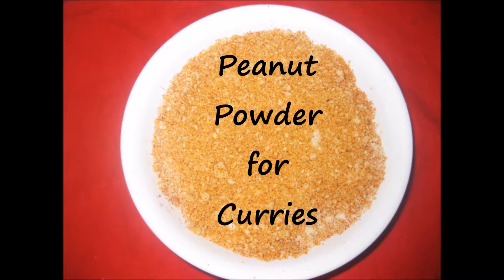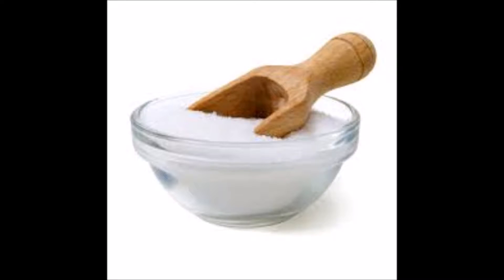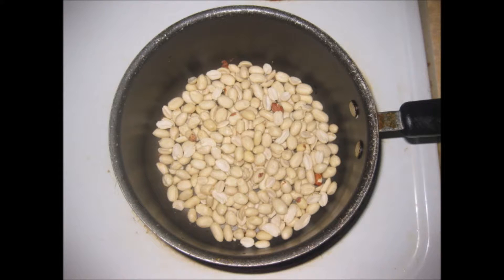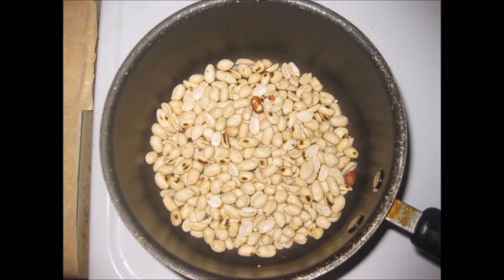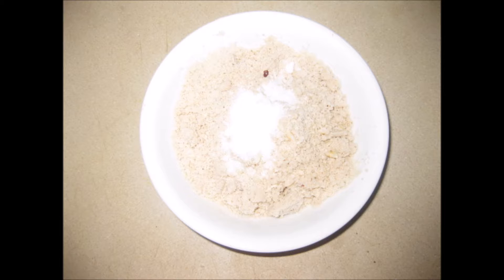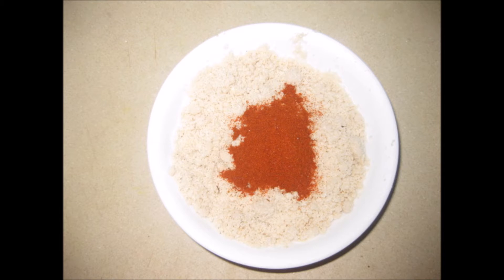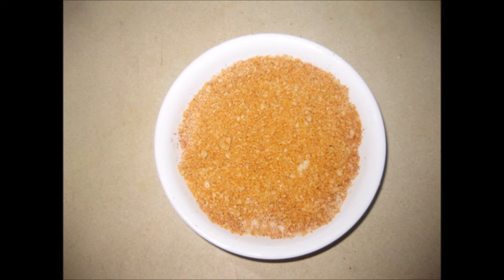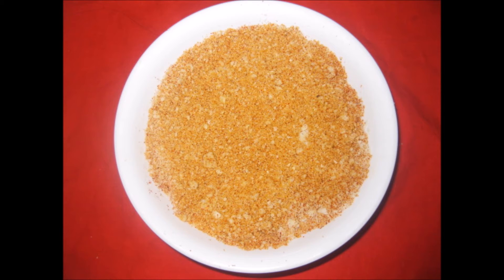Peanut powder or Ground nut powder for curries